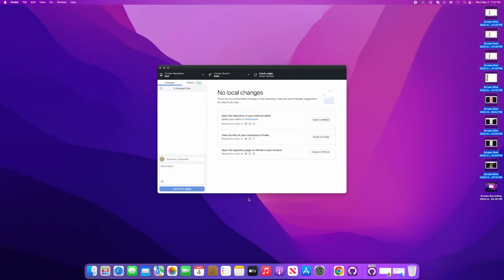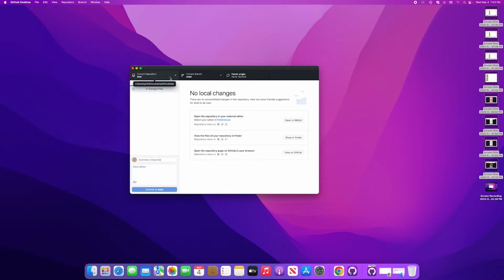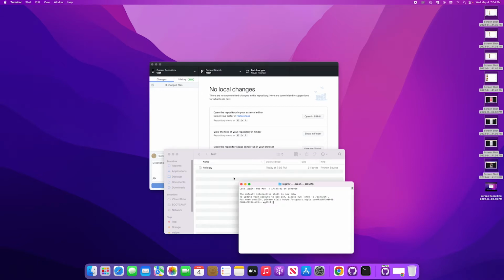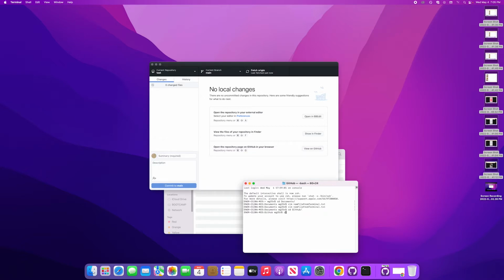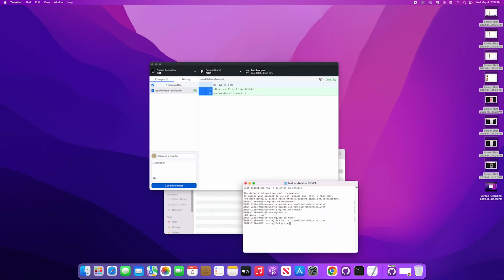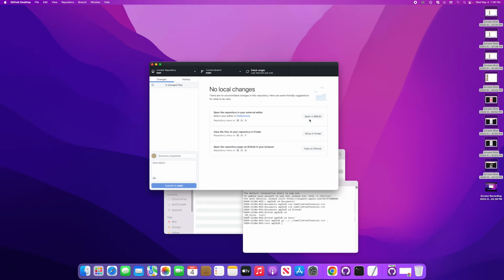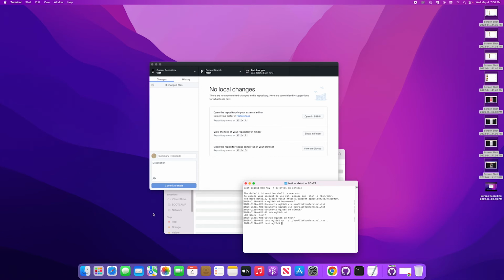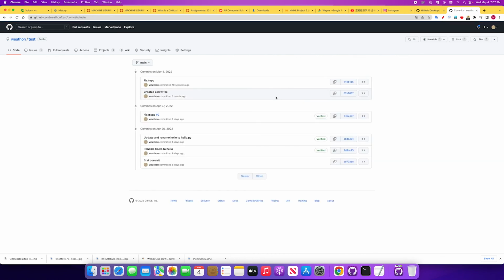Github Tutorial - GitHub Desktop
This video was made at Mizzou College of Engineering Computing Resources (Mac Lab)
Video Edited Under Adobe Pr Student License
This video was partially for my volunteering hours, and time spent on this video: Record: 5 min, editing and upload: 15 min